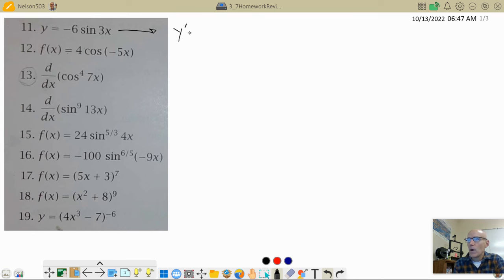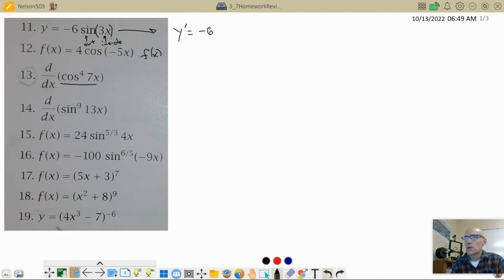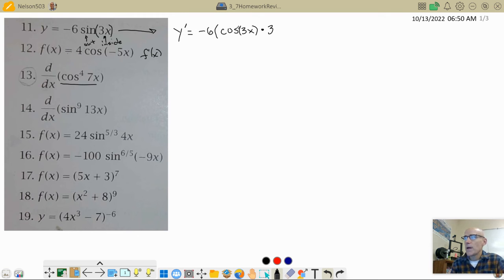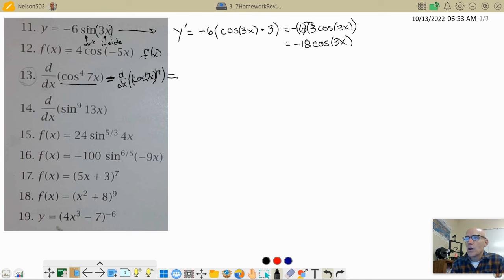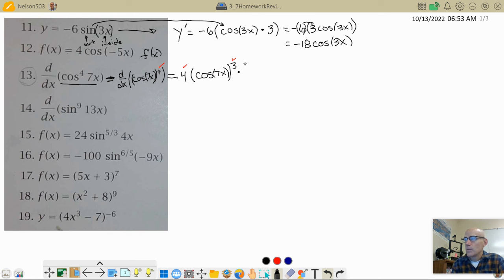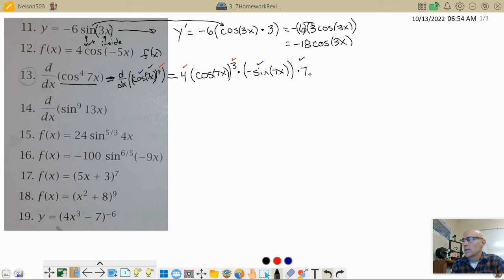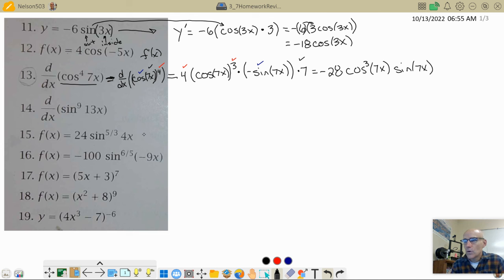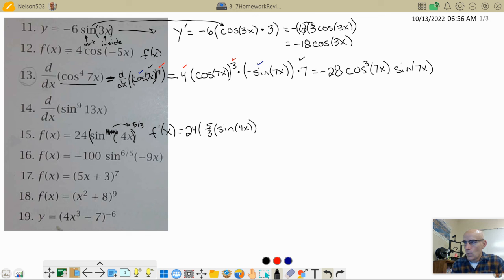Chain Rule Homework Review